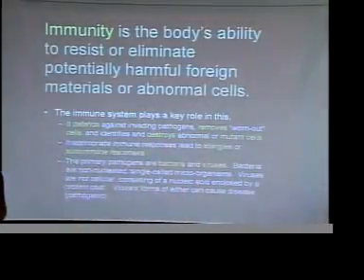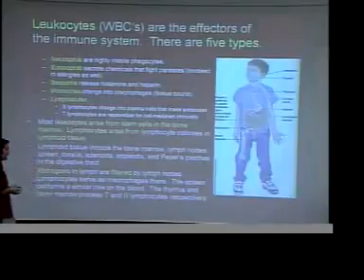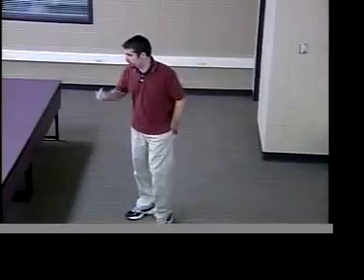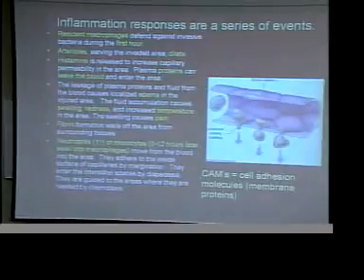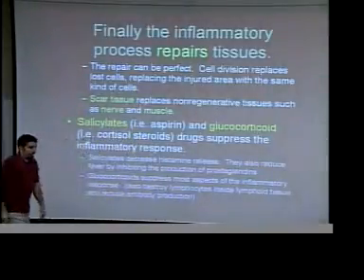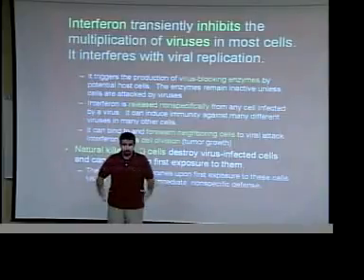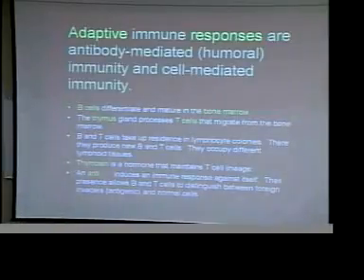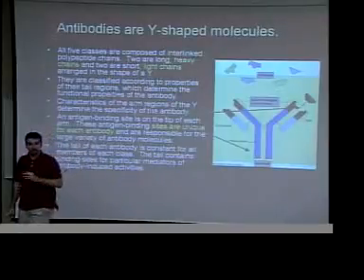Body Defenses Chapter 12 Video 1 of 2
Jim Brinson, Associate Professor of Life Sciences and Physical Science at Ivy Tech Community College in Terre Haute, Indiana, discusses body defenses in the 1st episode of the series of 2 videos.